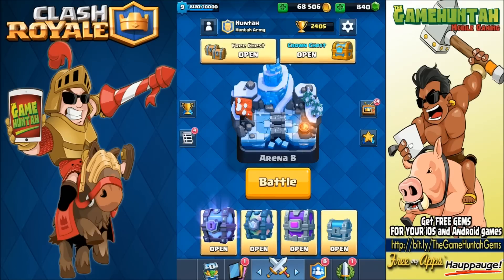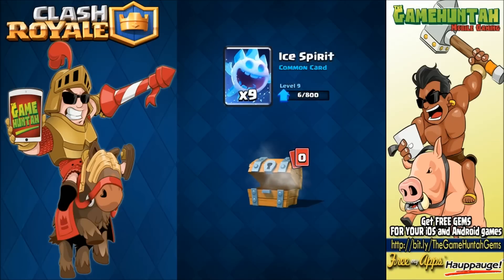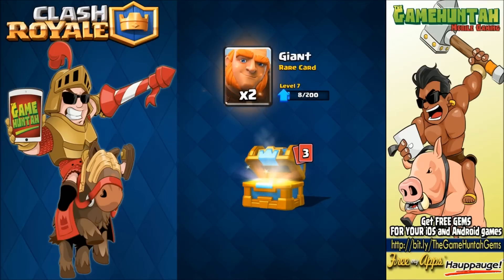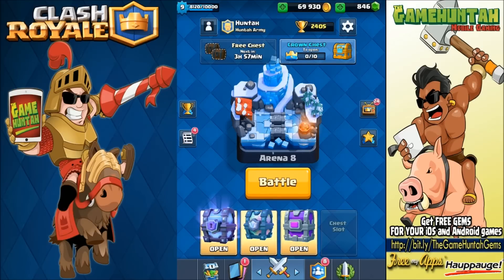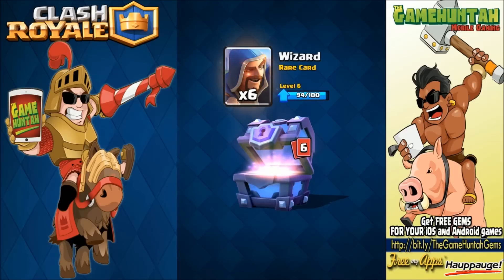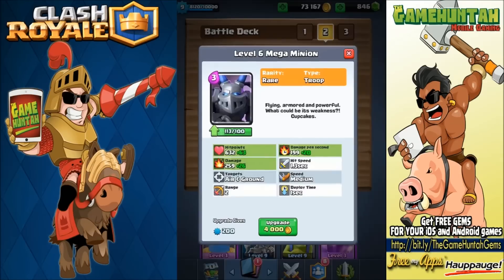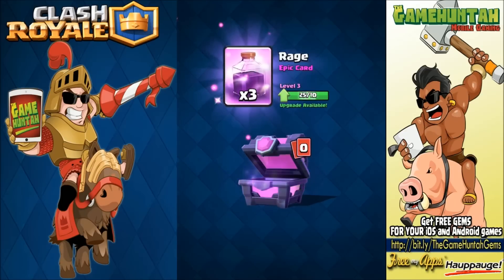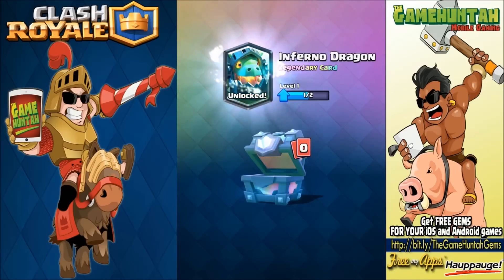Clash Royale | EPIC CHEST OPENING ! Legendary , Epic & Super Magical Chests ! INFERNO DRAGON?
Searching for Inferno Dragon will i get it? EPIC CHEST OPENING ! Legendary , super magical and Epic chest in ONE EPISODE !